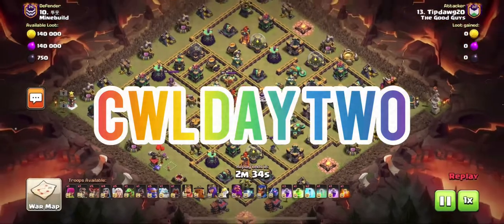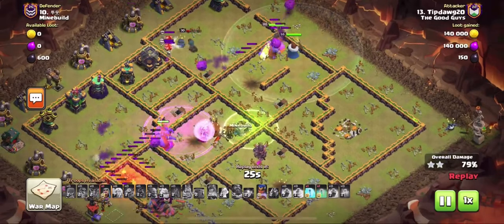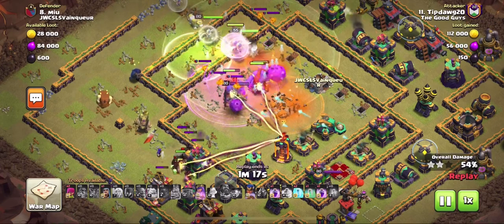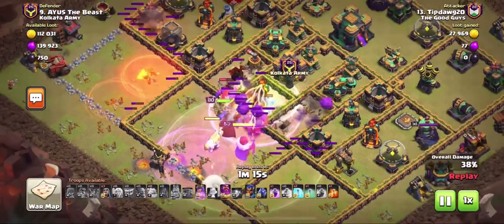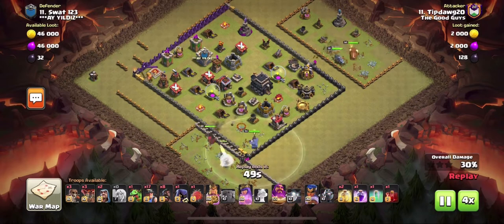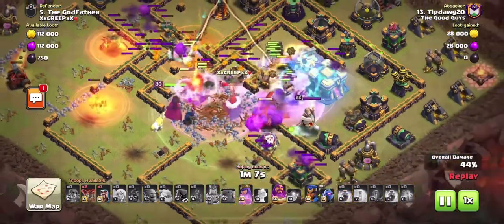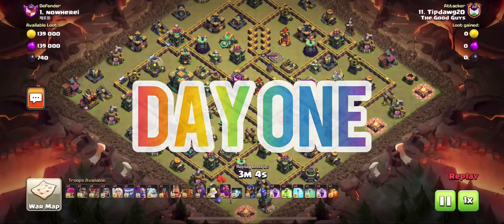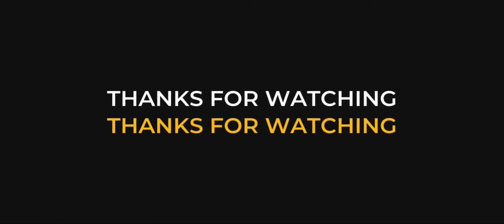How to triple with Superbowlers!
superbowlers This last CWL was a Superbowler week for me. When I'm able to find bases that work then I use this same/similar plan and it triples most of the time. Superbowlers will continue to be OP for awhile until Supercell decides to nerf them so use this guide to help identify bases where this attack will work!

Follow the Clash Tips on Twitter @ClashTipsPod